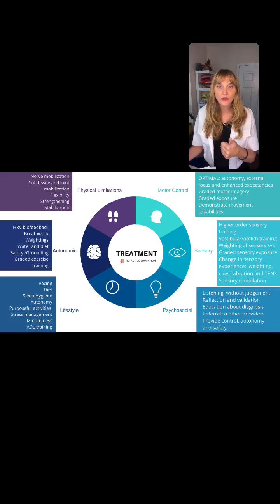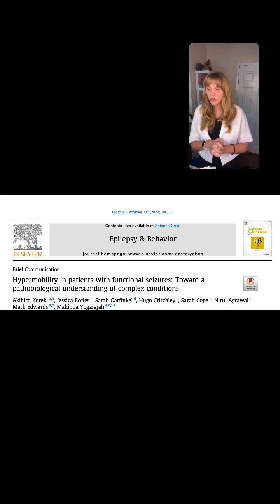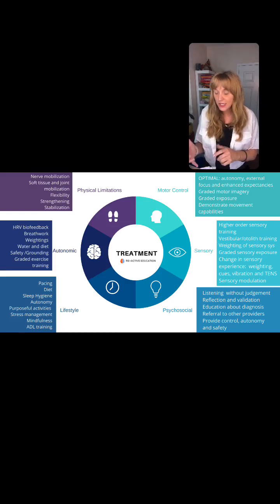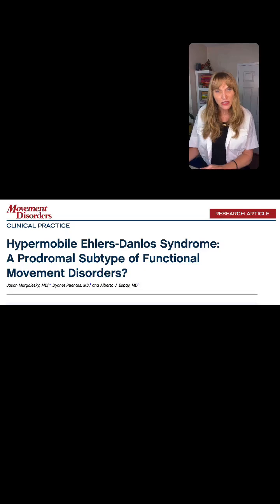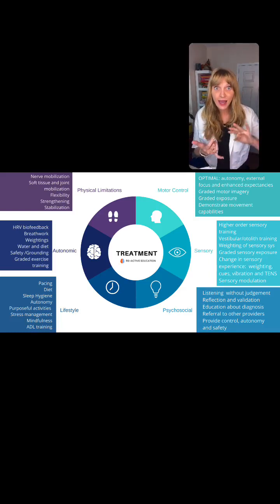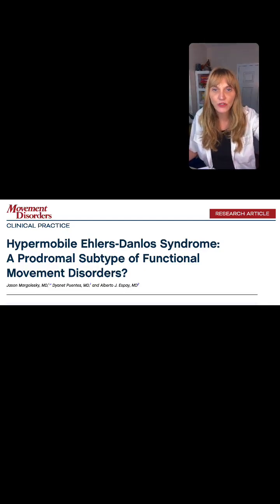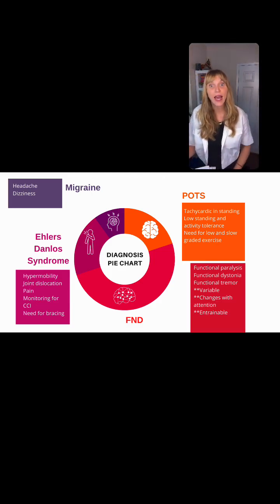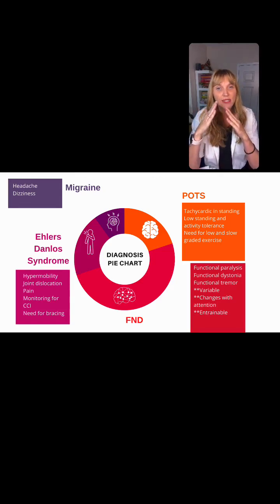The complexities of FND treatment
Instagram Live from September 14th, 2023!

It’s why we have a pie chart (it’s fluid!) rather than a checklist in FND. While our pie chart provides a framework to help simplify assessment and treatment, it embraces the complexity that is FND. And what I emphasized tonight is that if you are only looking at motor control, or sensory or autonomic—you miss HALF THE PIE!

Tonight I shared two articles linking hypermobility to FND. The physical impairment piece of the pie—if you don’t screen and assess and treat this—you are missing a big piece! And a reminder—hypermmobility IS NOT FND, but we see it coexisting and contributing (and the research does, too!)

We also answered A LOT of questions from you all about
- What other conditions might be connected
- How do we treat the underlying conditions
- How do we manage the complexities of symptoms
- What about tremor and tics and autism and stimming (SO MANY GREAT QUESTIONS!)

I also shared a couple of other great resources that have helped our team on the journey with these conditions
@emilyrichot Go give her a follow and take her POTS course! (And I am so excited she will be joining us for Brain Bytes Mentoring, too!)
@ehlers.danlos Society. Awesome learning for clinicians (and great resources for patients, too).

One of the underlying themes: don’t chase the symptoms, get to the underlying issue (and that’s your pie chart!)

And clinicians—keep the questions coming and come to our FND workshop—Sept 19 and 21—we can’t wait to keep growing awareness for the complexities of FND and give you tools for success.

Watch the live and let me know your thoughts.